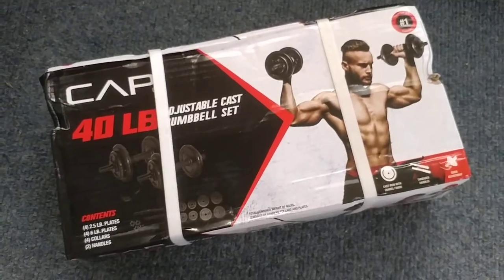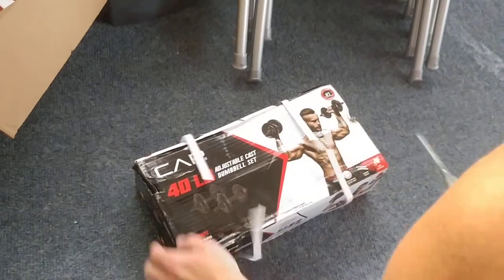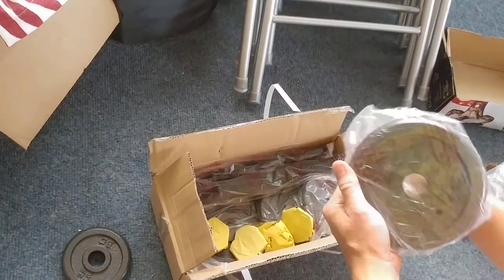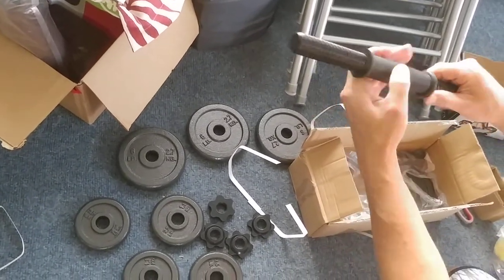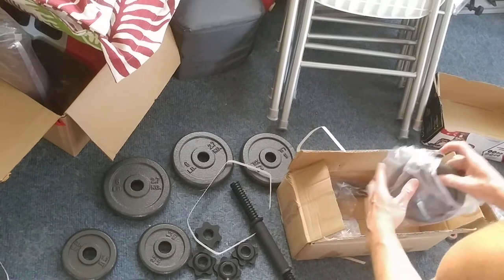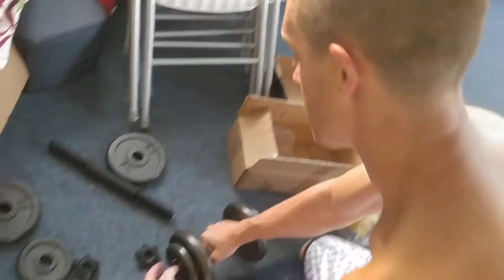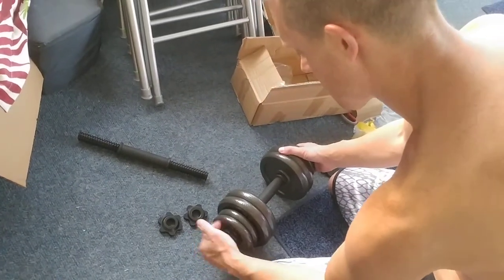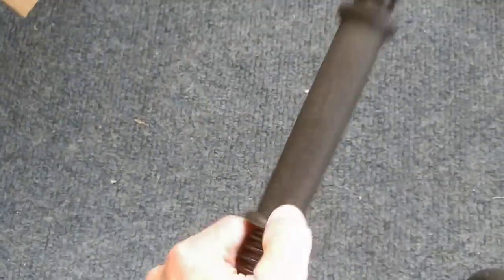$55 dumbbell weight set you can pickup now at Wal-Mart (40 pounds total)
$55 cast iron set of 2 dumbbells I just bought from my local Wal-Mart store. 40 pounds total of all weights, bars and collars. Cheap and good quality.
Includes:
(4) 2.5 lb plates (10 pounds total)
(4) 6 lb plates (24 pounds total)
(4) 4 oz collars (1 pound total)
(2) 2.5 lb hard rubber screw-type bars handles (5 pounds total)
Many weight options:
Minimum 2.5 pounds up to max of 37.5 pounds per bar/handle.
Maximum for using both dumbbells is 20 lbs each X 2 = 40 pounds total.
1 single bar max loaded weight is 37.5 pounds, as the other unused bar weighs 2.5 pounds.
I have no complaints. Nice quality. Everything is metal.
CAP Barbell 40 lb. Adjustable Cast Iron Dumbbell Set. It has an enamel finish.
Box says CAP brand name adjustable screw-on collar-type dumb bell set. Barbell set.
WalMart has free 2-day delivery according to their website. The item has a 4.5 out of 5 rating.